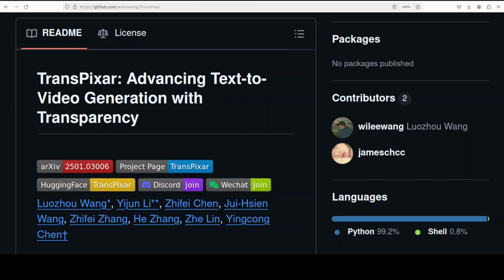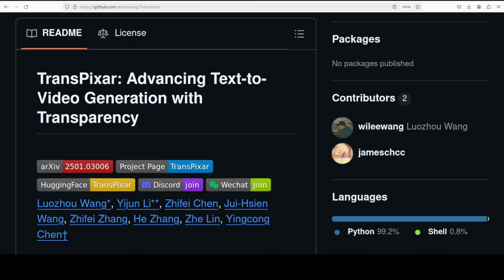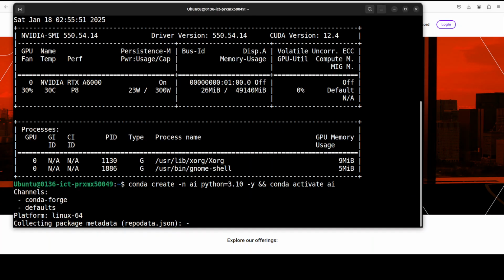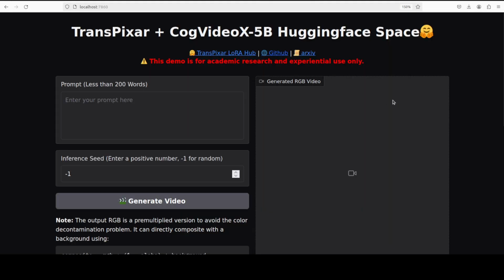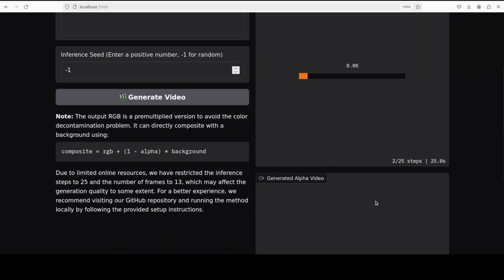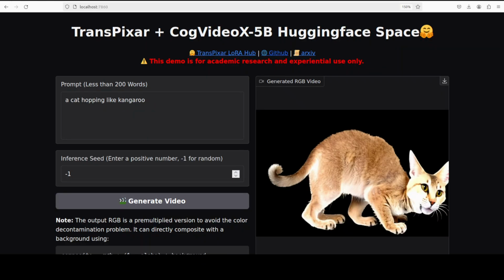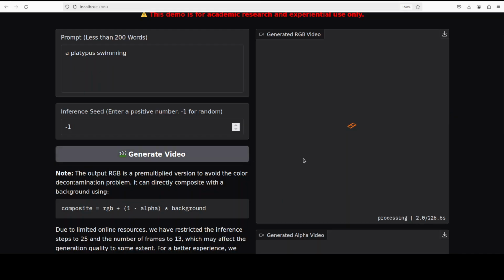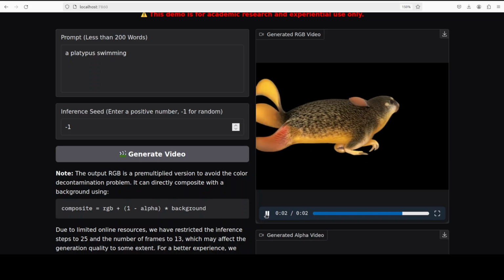TransPixar: Text-to-Video Generation with Transparency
This video locally installs TransPixar which is a method for generating RGBA (Red, Green, Blue, and Alpha) videos using text-to-video generative models.